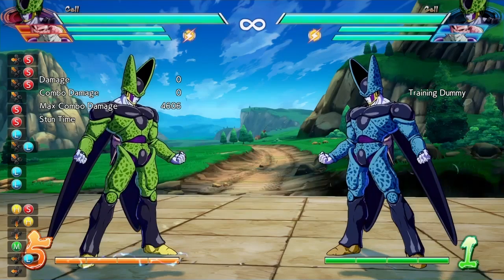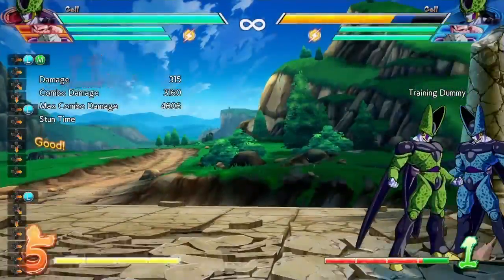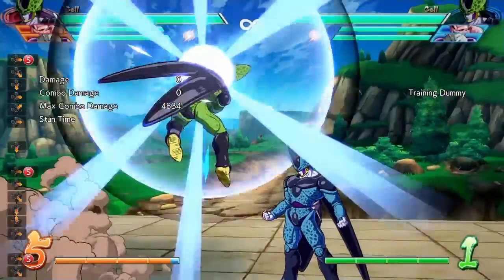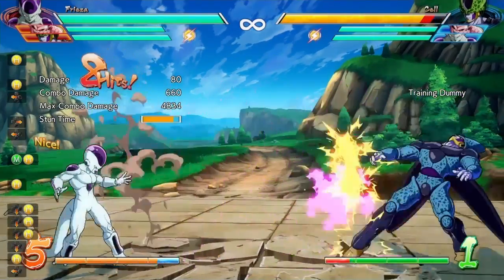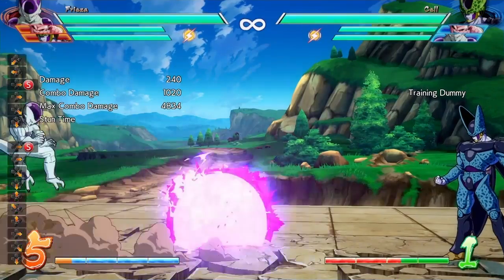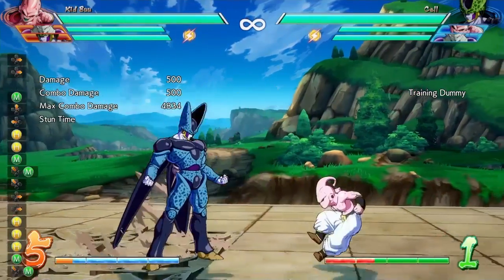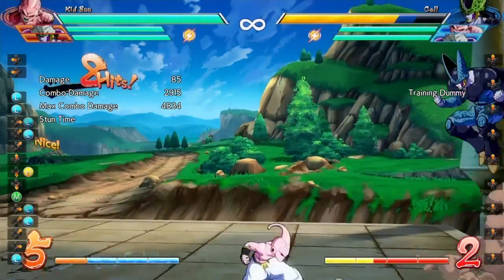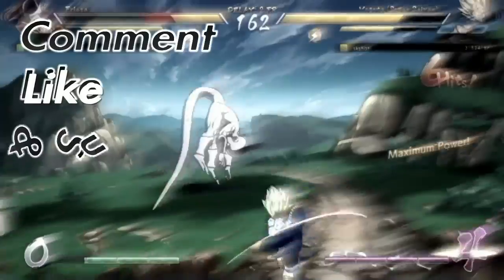Dragon Ball FighterZ Season 2 Patch Changes Cell, Frieza, Kid Buu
This is Dragon Ball Fighterz video on the season 2 patch changes, in this video we going to go in depth on season 2 patch changes on cell,frieza,and kid buu